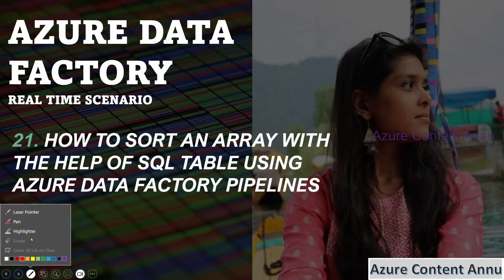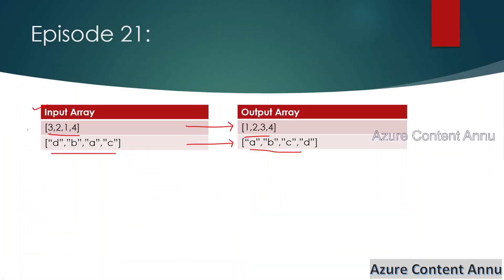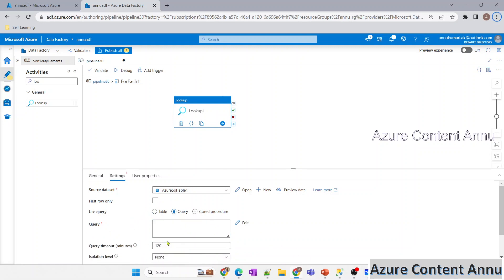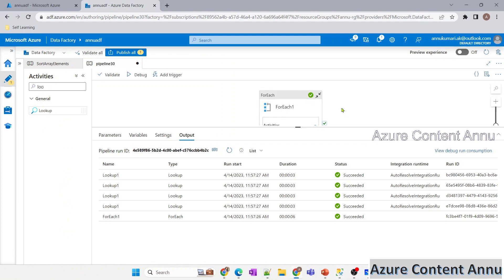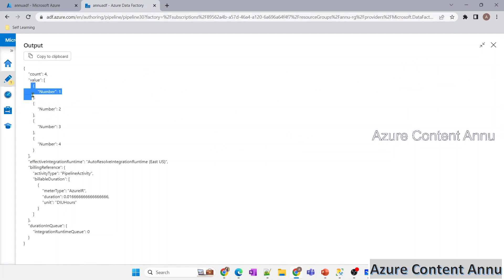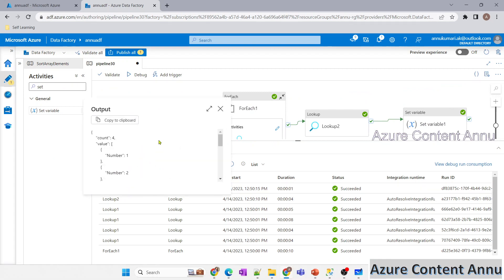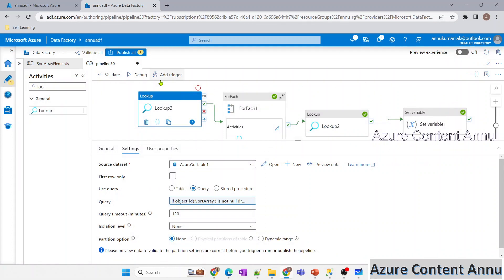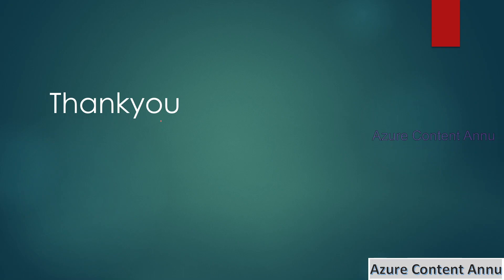21. How to sort an array with the help of SQL table using azure data factory pipelines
In this video, we learnt how to sort an array with the help of SQL table using azure data factory pipelines